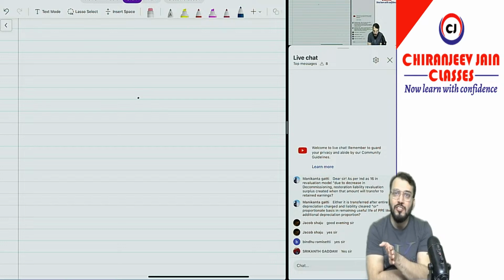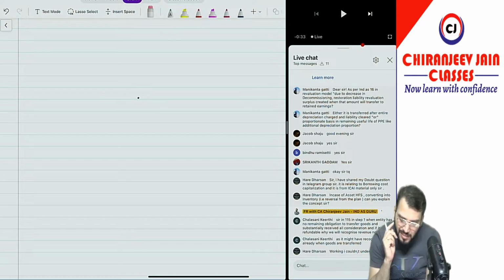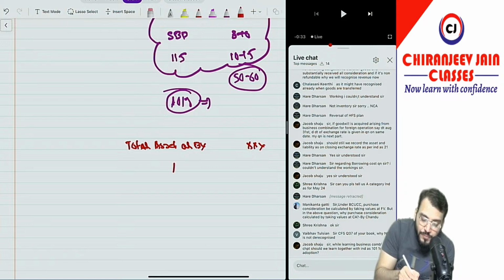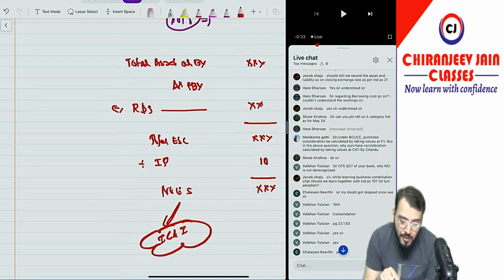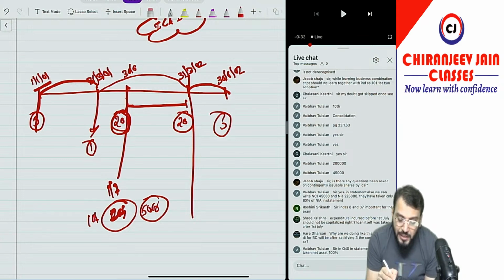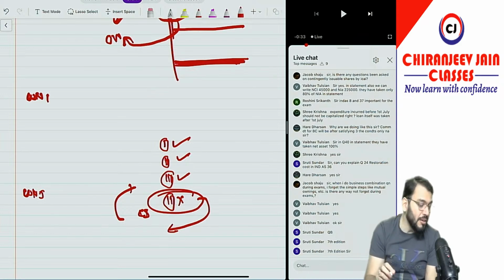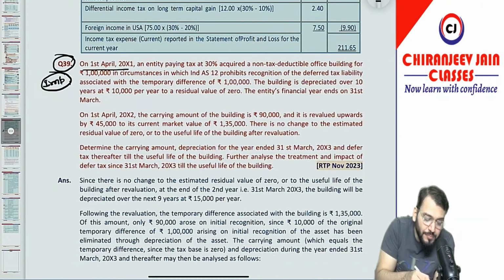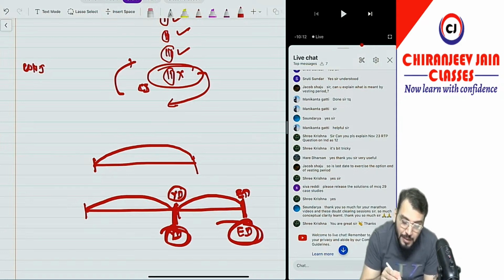CA Final - Financial Reporting ! Live Doubt Session - Day 5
Join our Telegram Channel to download for Case Study MCQs | New questions ! Amendment